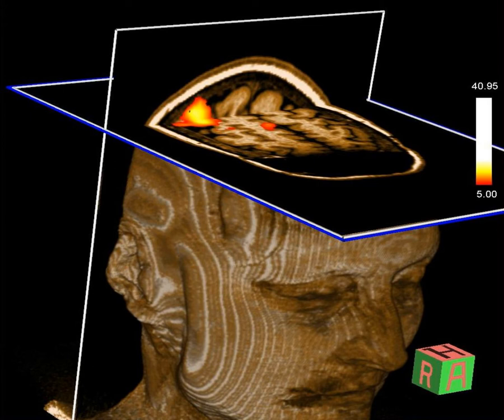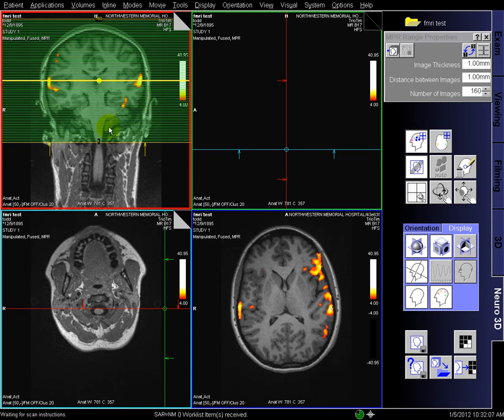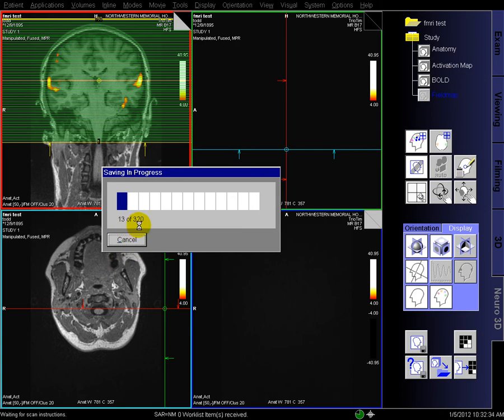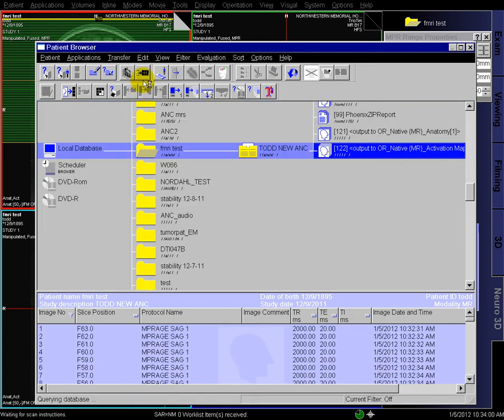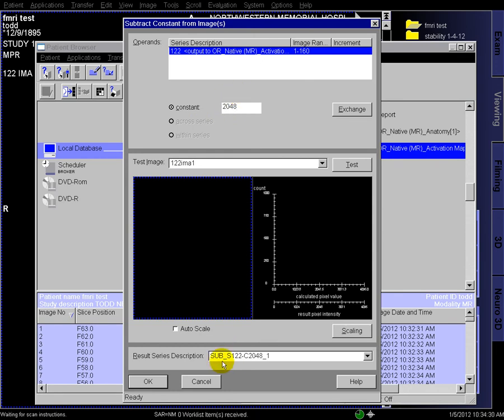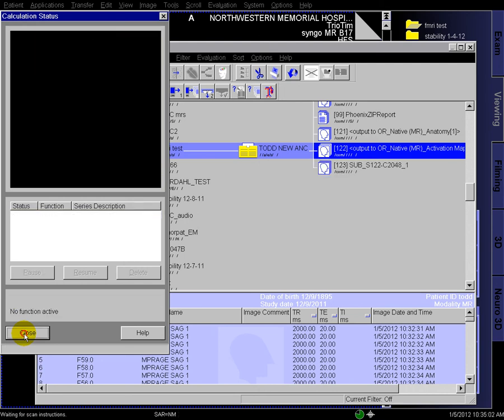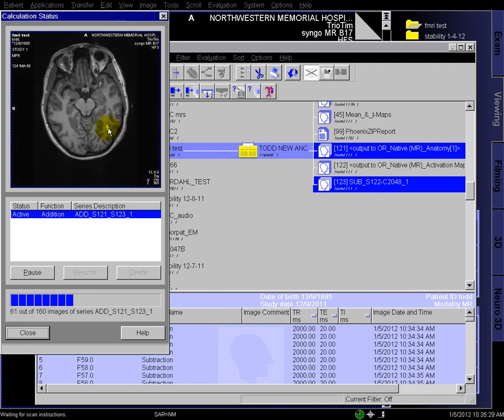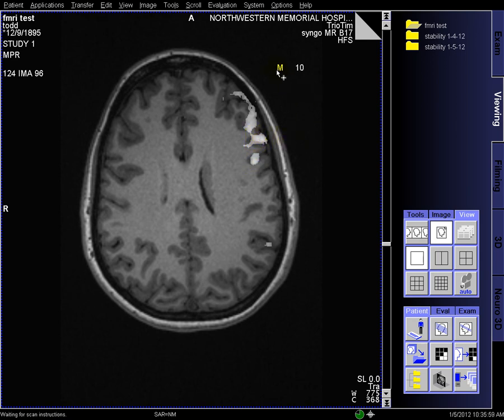4 ANC- How to prepare fMRI results for neuro nav computer in OR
This video will show you how to modify the Siemens output so that a neuro navigation computer can import the data properly. This data can be merged with the other anatomic data being used in the OR.